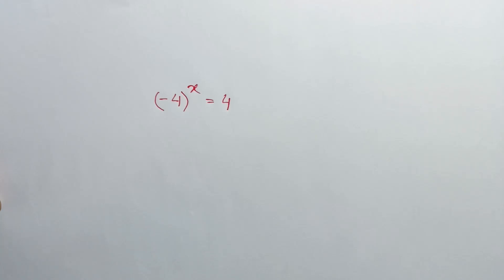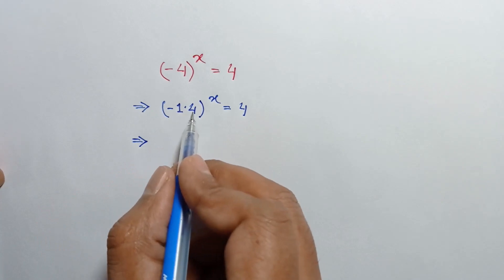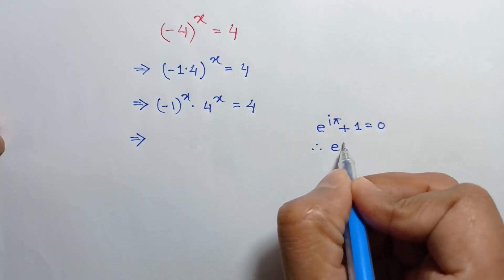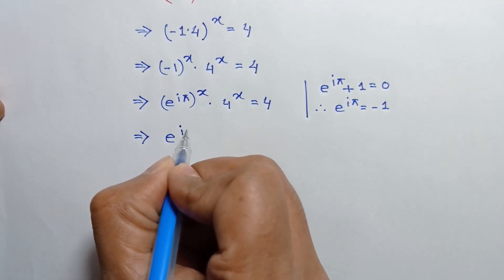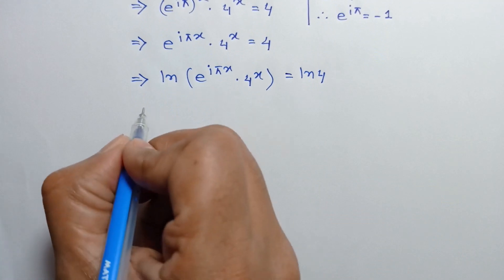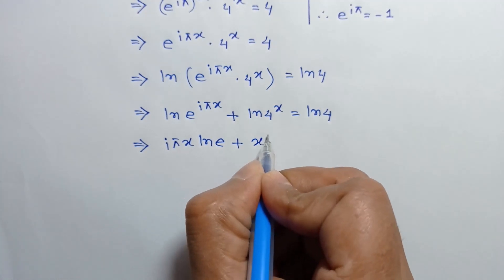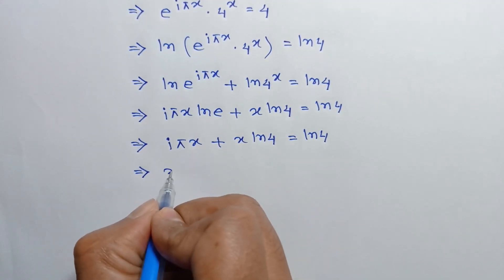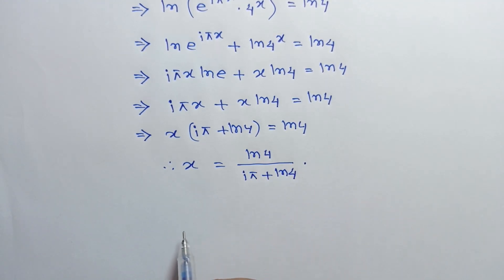How to solve this Exponential Math Olympiad Problem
math olympiad
olympiad mathematics
math
maths
maths tricks
maths class 10
maths motivation
maths class
mathematics
mathematics olympiad
mathematics 1
mathematics 2
mathematics 3
maths olympiad questions
olympiad mathematics
math solution
premath
sat math
thailand junior maths olympiad problem
singapore mathematics
imo
surds
prmo
equation mastery
algebra
nice algebra problem
olympiad mathematics
math olympiad preparation
algebra problem
math olympiad question
algebra 1
algebra 2
math olympiad problem,
equation solving